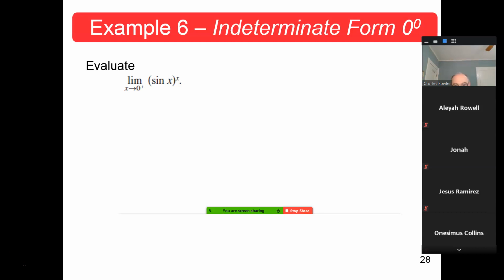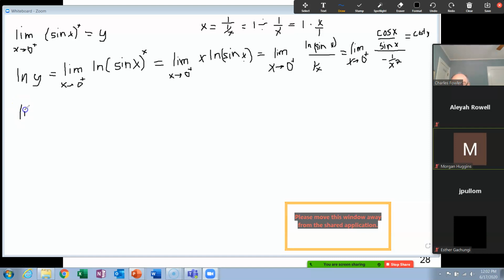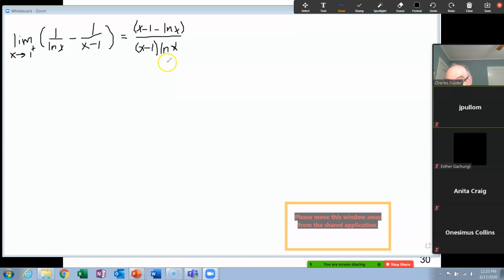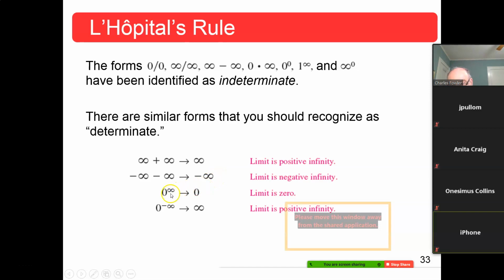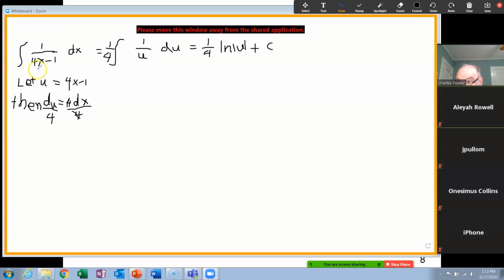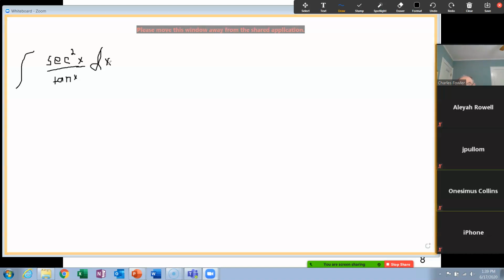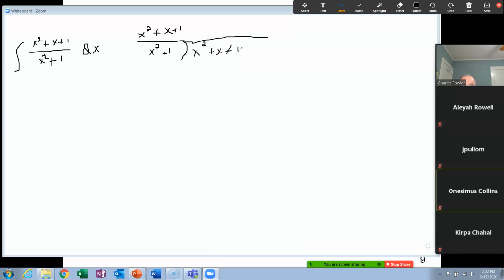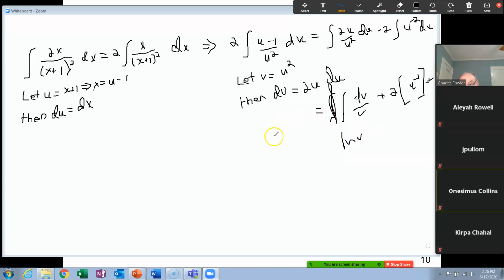MTH126 Sections 5.6-7